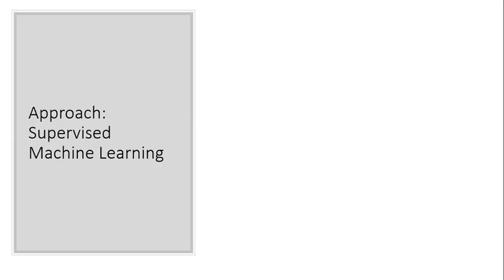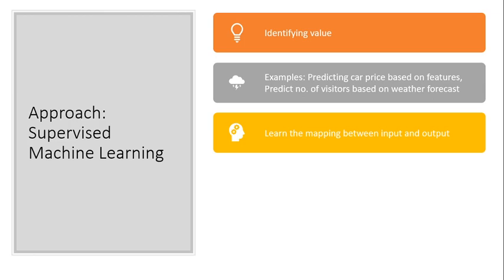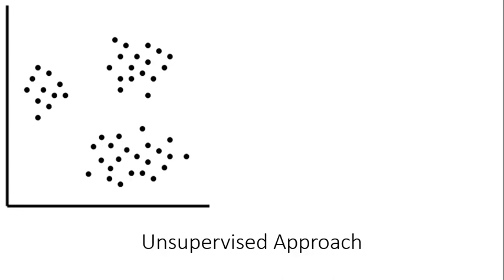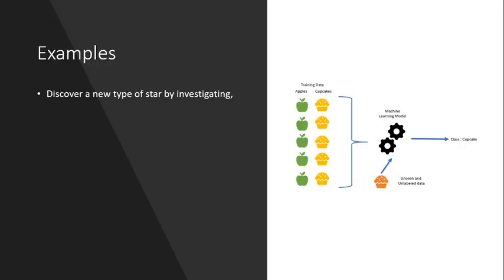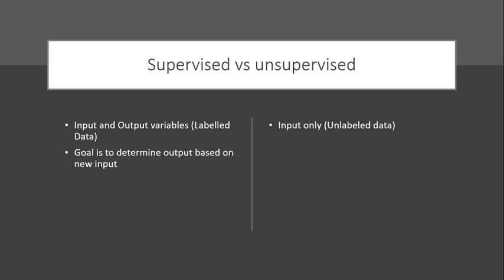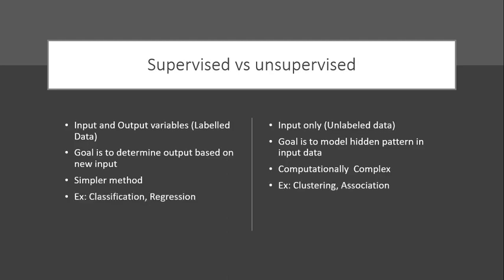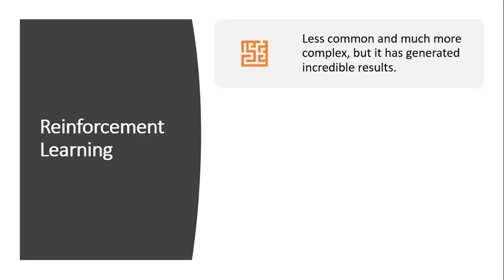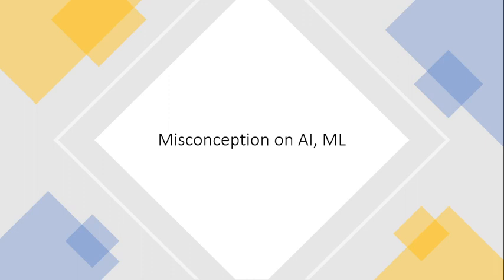Azure Machine Learning, AI | Part 2, Type of Machine Leaning Approaches or Methods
In this course, you will learn about Azure machine learning and, a great platform through which you can create, maintain and distribute real world ML solutions.
In this part of the video, I will depict different Machine learning Approaches. Supervised and unsupervised, for instance, with comparison. Furthermore, I will brief on semi-supervised and reinforcement.